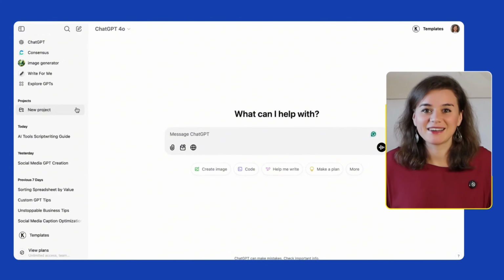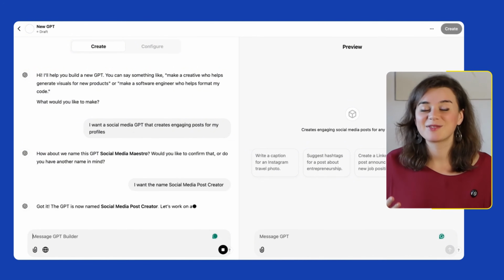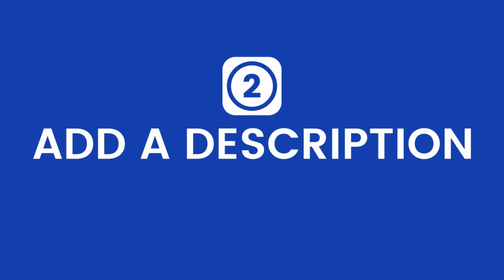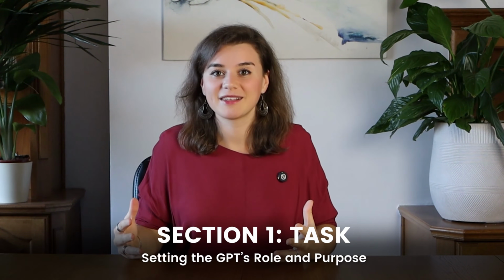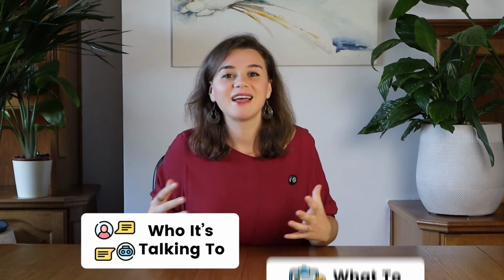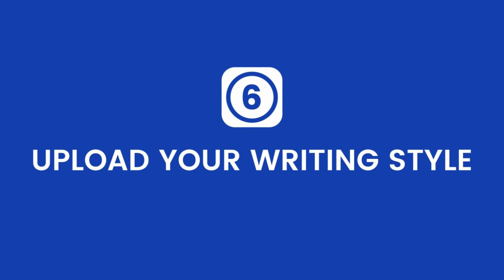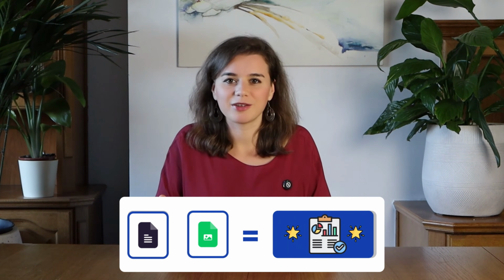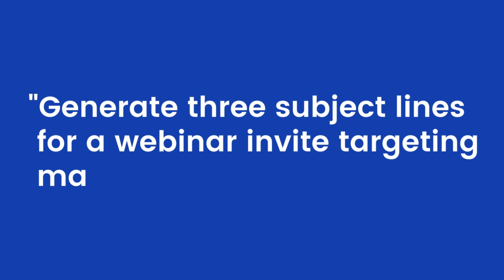How to Build a Custom GPT for Social Media (For Beginners)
Want to create social media content faster than ever?

In this step-by-step tutorial, I’ll show you how to build a Custom GPT designed to transform your posts across Instagram, LinkedIn, and more!

Learn how to configure prompts, upload your writing style, and create scroll-stopping captions in minutes. No coding required!

Perfect for beginners who want to simplify their social media workflow.

Timestamps:
00:57 What is a custom GPT
02:33 Name it
02:42 Add a Description
02:56 Upload a Picture
03:22 Insert Your Prompt
03:43 Section 1: Task – Setting the GPT’s Role and Purpose
04:14 Section 2: Input – Defining What GPT Will Work With
04:45 Section 3: Tone – Defining the Voice
05:23 Section 4: Platform-Specific Guidelines
05:50 Section 5: Example Input and Output Goal
06:30 Step 5: Add Conversation Starters
07:03 Step 6: Upload Your Writing Style
08:26 3 Tips